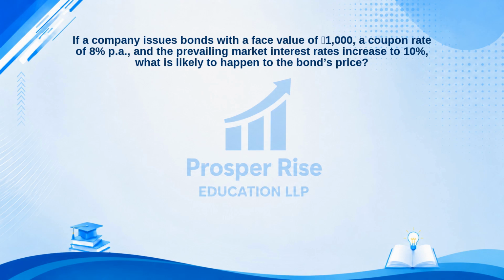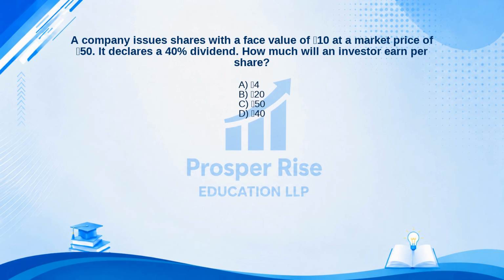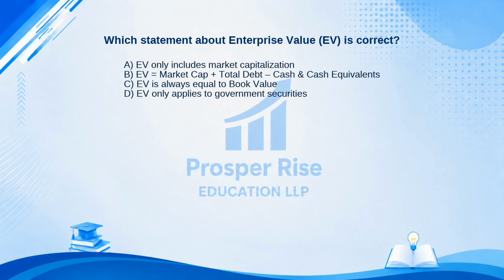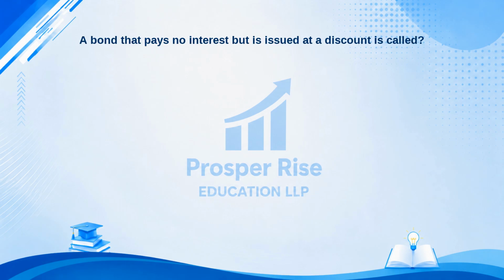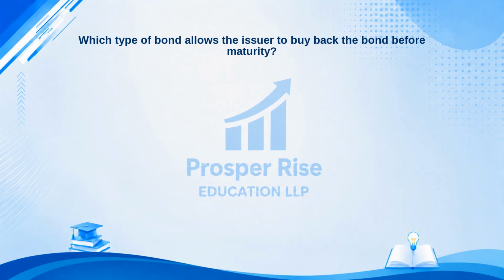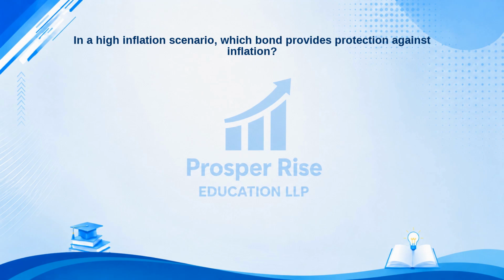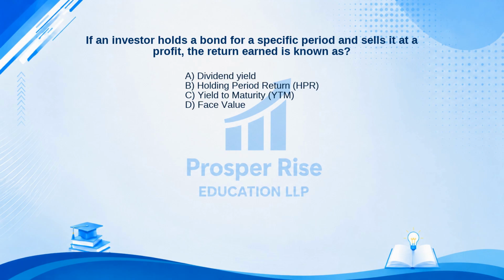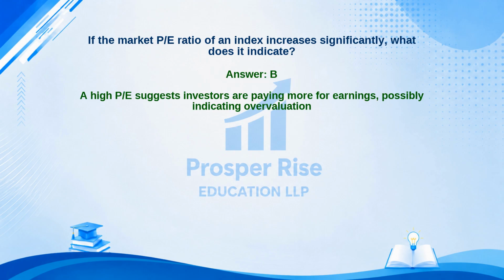NISM Series XV Research Analyst Exam Prep | Top 20 MCQs with Detailed Explanation 📊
Crack your NISM Series XV (Research Analyst) Certification Exam on the first attempt!
🎯 In this detailed, long-format video, we break down 20 critical, exam-level multiple-choice questions (MCQs) covering equity valuation, debt instruments, and market fundamentals. If you are preparing for the NISM Series 15 exam, understanding the practical application of formulas and corporate concepts is the key to passing. We don't just give you the answers—we explain the why behind every single question.

(Get access to full-length mock tests, chapter-wise practice questions, and study notes curated specifically to crack NISM exams.)
⏱️ VIDEO TIMESTAMPS
0:06 - Q1: How Interest Rates Impact Bond Prices
0:53 - Q2: Choosing the Right Security for Minimal Risk
01:23 - Q3: How to Calculate Dividend Earnings per Share
02:08 - Q4: Finding Stock Price Using P/E Ratio & EPS
02:46 - Q5: What is Market Capitalization?
03:24 - Q6: Enterprise Value (EV) Formula Explained
04:10 - Q7: Understanding Differential Voting Rights (DVR) Shares
04:48 - Q8: What a P/BV Ratio Under 1 Means
05:25 - Q9: Characteristics of Zero-Coupon Bonds
05:56 - Q10: Factors Affecting Bond Price Sensitivity
06:34 - Q11: Foreign Exchange Risk in Corporate Borrowing
07:04 - Q12: Callable Bonds vs. Regular Bonds
07:34 - Q13: What are Perpetual Bonds?
08:12 - Q14: Yield to Maturity (YTM) vs. Coupon Rate
08:50 - Q15: Finding the Best Bonds for High Inflation
09:20 - Q16: Intrinsic Value vs. Market Price
09:58 - Q17: Advantages of Floating-Rate Bonds
10:36 - Q18: Calculating Holding Period Return (HPR)
11:22 - Q19: Fundamental Value vs. Speculative Market Price
12:00 - Q20: What a High Index P/E Ratio Indicates

💡 KEY CONCEPTS COVERED IN THIS VIDEO:
Bond Valuation: Learn the inverse relationship between market interest rates and bond prices, along with how YTM dictates discounts or premiums.Equity Ratios: Master foundational valuation metrics including Price-to-Earnings (P/E), Price-to-Book Value (P/BV), and Enterprise Value (EV).Corporate Actions: Understand how dividends are derived from face value and the structural difference of DVR shares.Risk Management: Explore foreign exchange exposures and structural features like callable and perpetual parameters in debt instruments.If you found this video helpful, please give it a Like, Subscribe to our channel for more NISM exam strategy guides, and Share it with fellow finance aspirants!